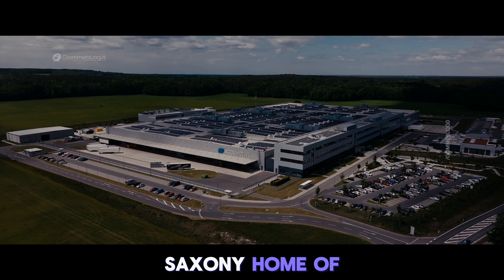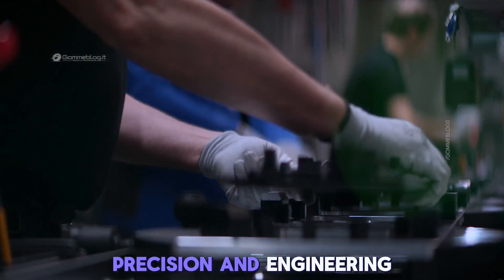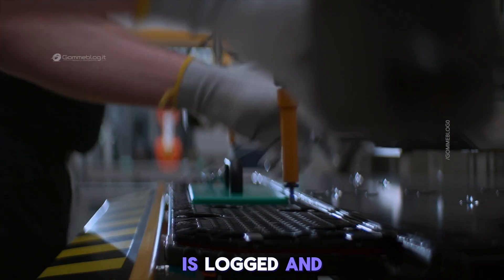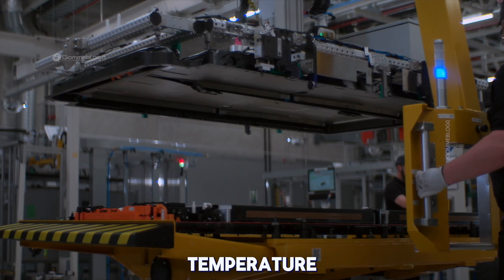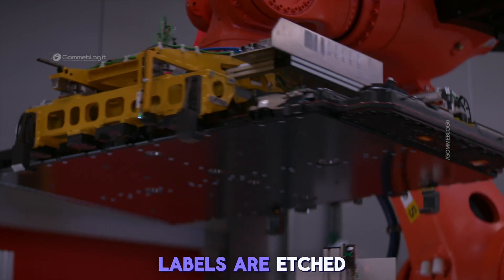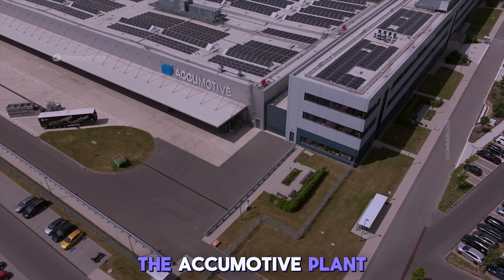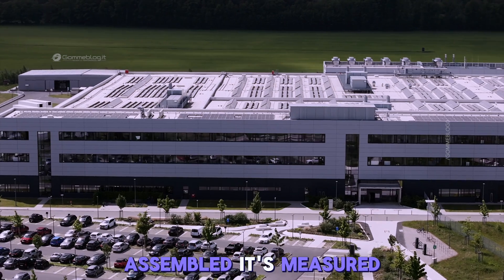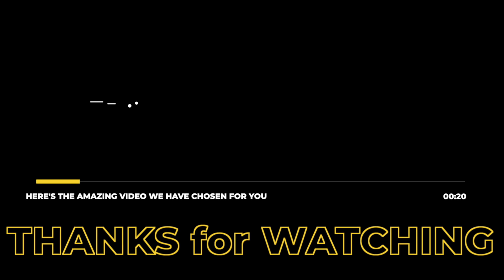🔋 Mercedes Battery Cell Factory 🇩🇪 Inside the Future of EV Production!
🔋 Step into Mercedes-Benz’s advanced battery cell production facility and witness the cutting-edge technology driving the next generation of electric mobility. This is where the core of future electric vehicles is crafted — one high-performance lithium-ion cell at a time.

Inside this state-of-the-art gigafactory, you’ll explore:

✅ Ultra-clean environments with automated precision robotics
✅ High-efficiency anode and cathode material handling
✅ Laser welding, coating, drying, and advanced cell assembly processes
✅ The latest in battery safety testing and quality control
✅ Mercedes’ commitment to sustainable energy and circular economy

This tour isn’t just about manufacturing — it’s a look into how Mercedes-Benz is shaping the EV landscape through innovation, engineering excellence, and scalable battery solutions. Whether you’re passionate about electric cars, automotive engineering, or industrial technology, this behind-the-scenes access is a must-watch.

🔧 What you’ll see:
 • How EV battery cells are built from raw materials
 • Robotic automation in high-speed assembly
 • Mercedes-Benz’s future-ready battery strategy
 • EV manufacturing technologies at scale
 • Why batteries are the true heart of modern electric vehicles

🌍 Discover the Mercedes-Benz gigafactory vision
📈 Learn how sustainability meets performance
🚘 Follow us for more in-depth EV tech, battery innovations, and car factory documentaries

If you like our content and want to help us grow, you can do it easily and for free 👉 By clicking and purchasing through our affiliate link on Amazon, a small percentage of your spending will be recognized as support, at no additional cost to you.

🚗 Do you love cars and want to stay up to date on the most exciting news in the world of motors?

🔥 Don't miss a single update on new releases, test drives, curiosities and advice for true enthusiasts! 📹 On Gommeblog.it you will find exclusive content, useful guides and all the previews of the most anticipated cars.

🎯 Join the community of enthusiasts who live the world of motors to the fullest.
We are waiting for you! 🚘💨